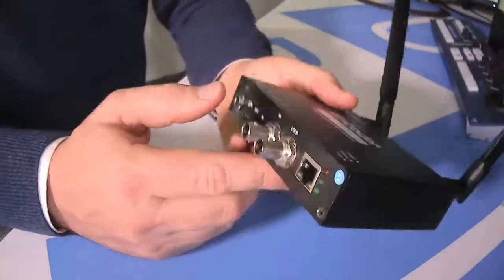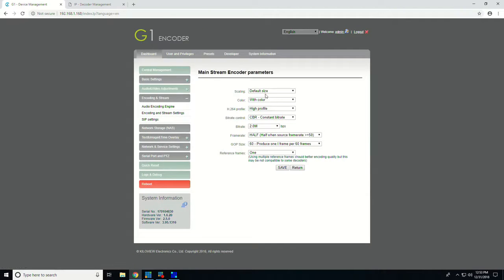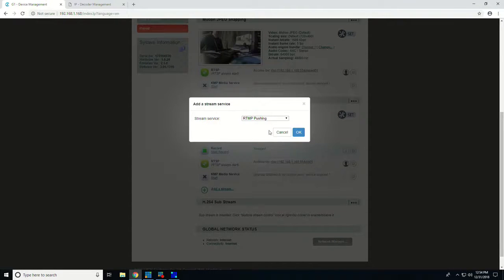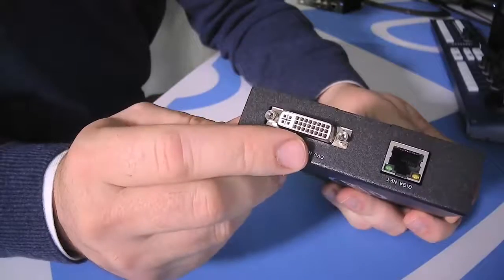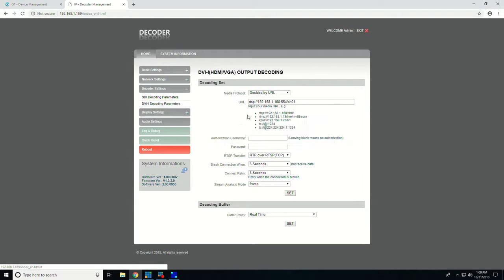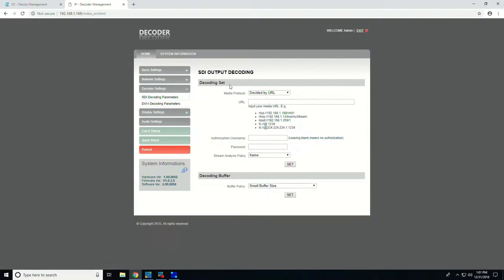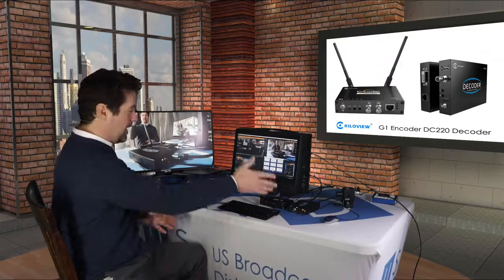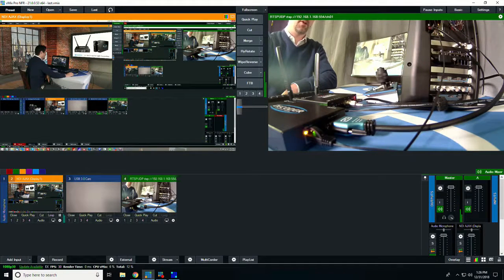Kiloview G1 and DC220 RTSP Encoder Decoder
Kiloview is a National High-New-Tech Enterprise and Technology Innovation Giant Enterprise with ISO certified. With 10+ years technical experience in streaming media industry, Kiloview is now recognized as one of the most influential companies and one of the fastest growing companies in video streaming media industry. We have mastered the unique technologies in low bitrate encoding, low bandwidth transmission, wired/ wireless transmission, HD decoding, multi-format conversion and streaming media service management.